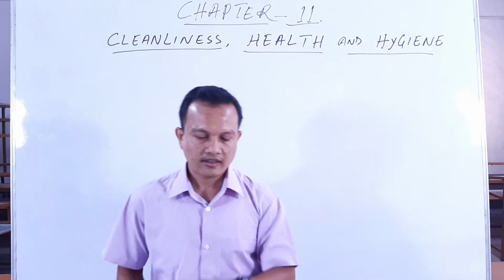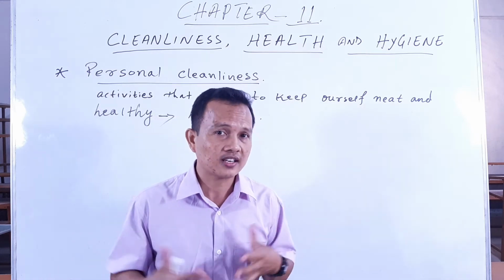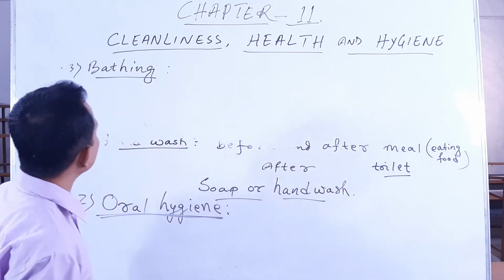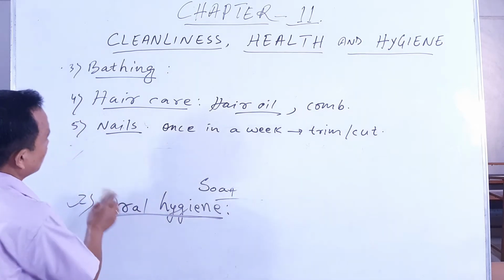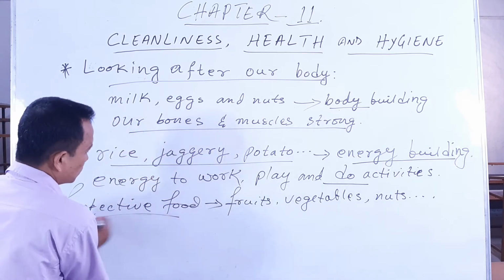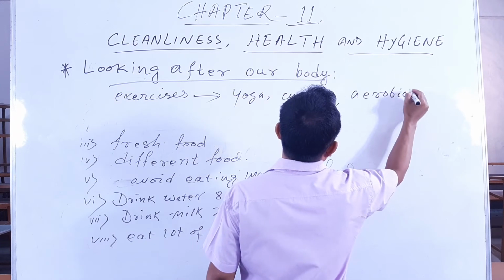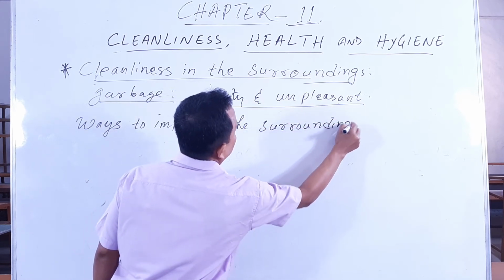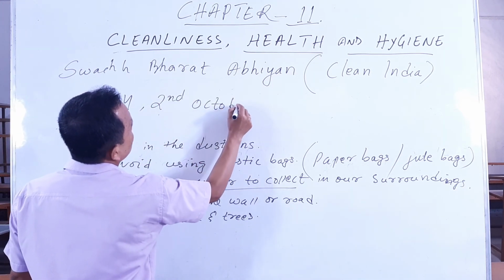Class 3 GENERAL SCIENCE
CHAPTER - 11
CLEANLINESS, HEALTH AND HYGIENE